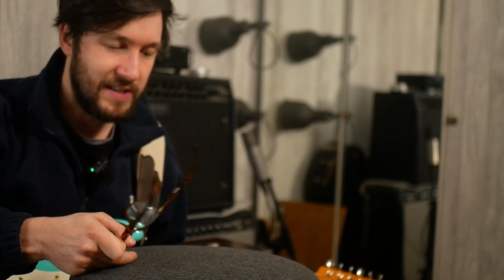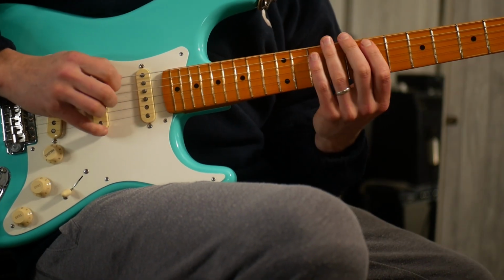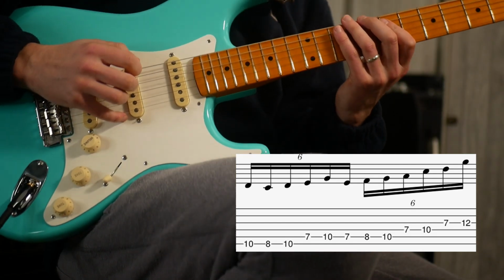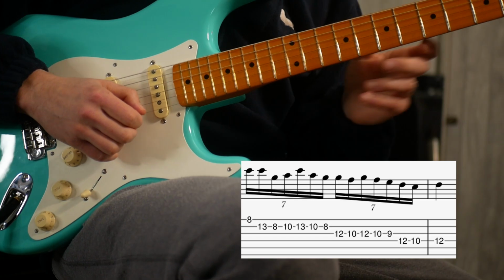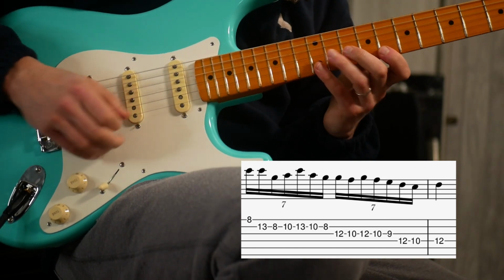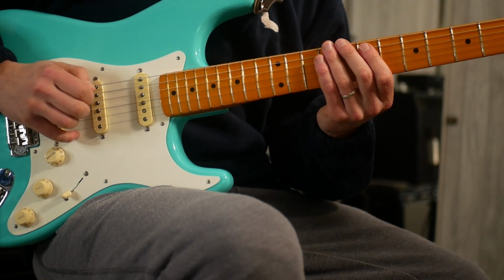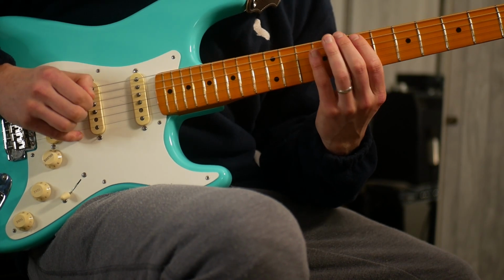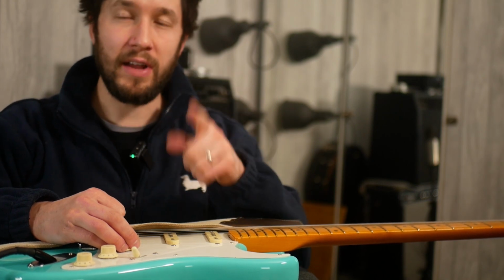You NEED This Wide Legato Pentatonic Lick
Here's another Pentatonic idea I've been working on - often people skip over the Pentatonic scale and can be somewhat dismissive, thinking that they've explored the options that it has to offer, but what I've learned from players like @OfficialEricJohnson  , @JoeBonamassaTV  and @Mautaus  (Eric Johnson, Joe Bonamassa and Mateus Asato - as well as vocalists - is that the Pentatonic scale can REALLY be a huge foundational component that many of us don't fully explore.

The preset I'm using here is "EricLead35"